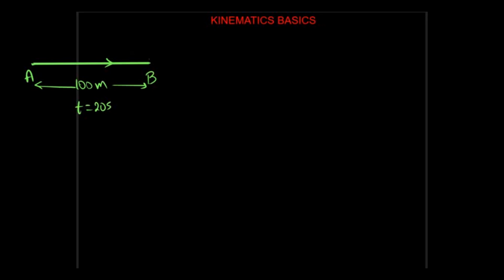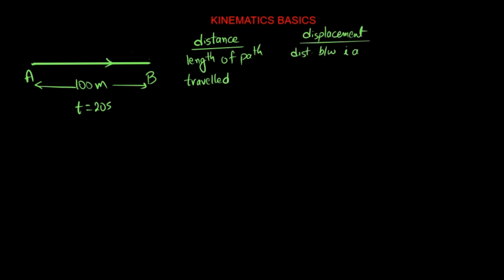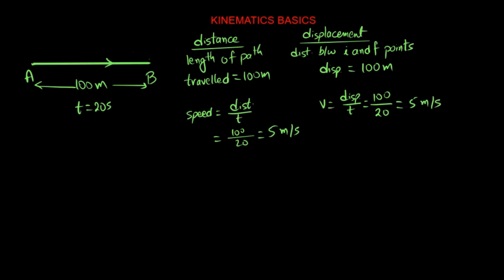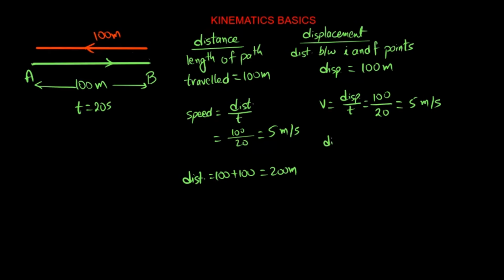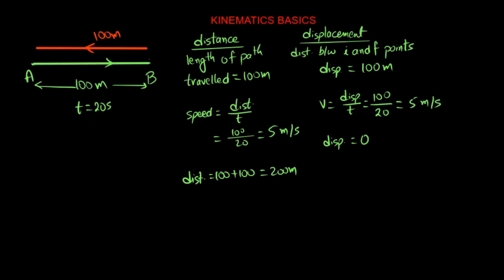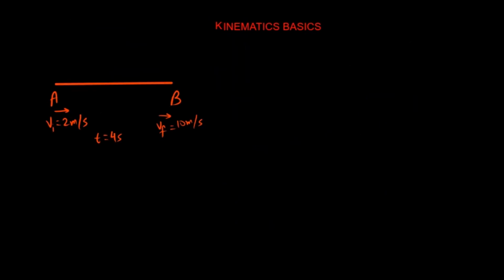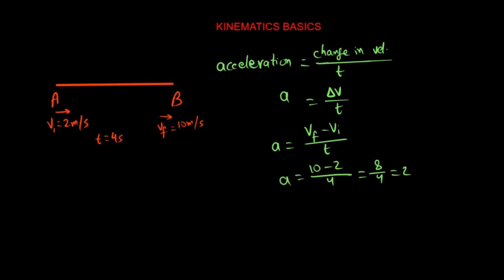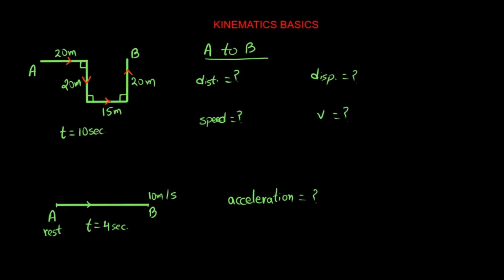Kinematics Basics | Distance, Displacement, Speed, Velocity & Acceleration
Master the basics of Kinematics in under 7 minutes!
In this lesson, we explain the five key concepts of motion in Physics:
Distance
Displacement
Speed
Velocity
Acceleration

This beginner-friendly tutorial is perfect for Grade 11 Physics and IB students preparing for exams.

📘 What You’ll Learn:

1. The difference between distance and displacement

2. How speed and velocity are related (and different)

3. What acceleration really means in motion

4. Examples to apply each concept